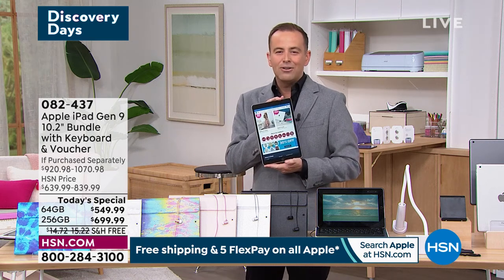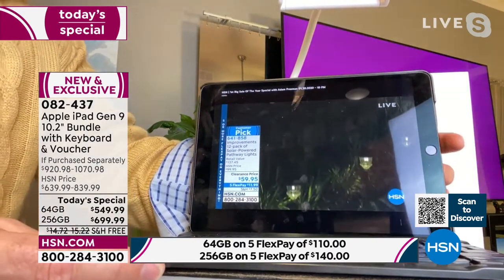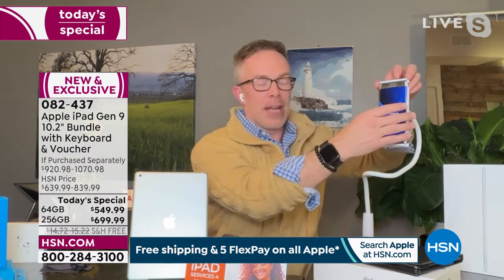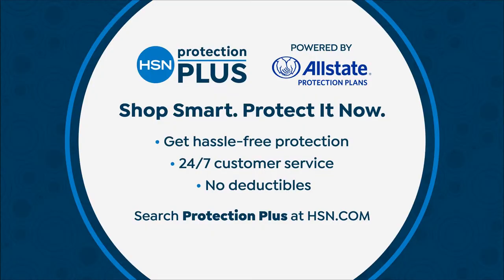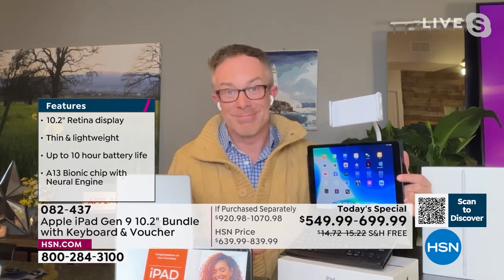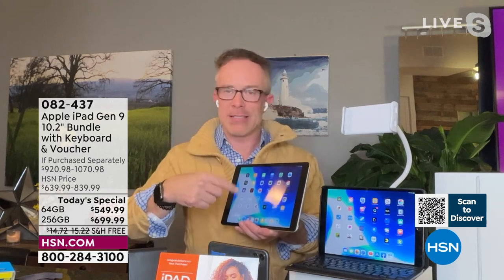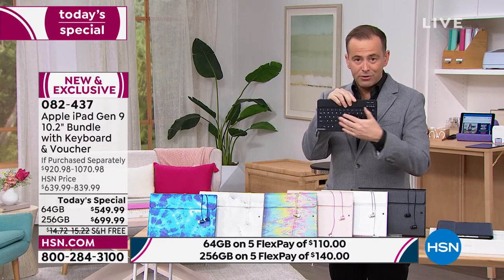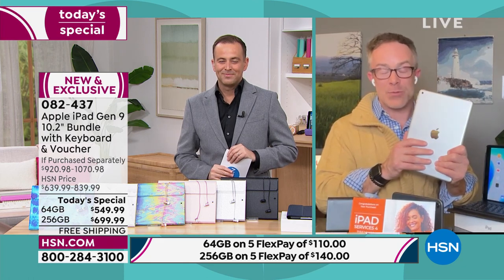Apple iPad Gen 9 10.2" 64GB Space Gray with Keyboard Bun...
Apple iPad Gen 9 10.2" 64GB Space Gray with Keyboard Bundle   Voucher

Powerful. Easy to use. Versatile. The new iPad has a beautiful 10.2inch Retina display, a powerful A13 Bionic chip and an UltraWide front camera with Center Stage. It works with Apple Pencil and the Smart Keyboard. iPad lets you do more, more easily.

    Lightning to USBC cable
    USBC power adapter

Bundled Goodies

    Bluetooth earbuds
    Bluetooth keyboard
    Handheld Starter Kit
    Gooseneck tablet holder
    iPad Services 4 Premium

    Eligible devices activated July 1, 2021 or later will qualify for offers of 3 months free Apple TV+ and Apple Arcade.
    One offer per Family Sharing group.
    Offer good for 3 months after eligible device activation.
    Plan automatically renews until cancelled.
    Restrictions and other terms apply.